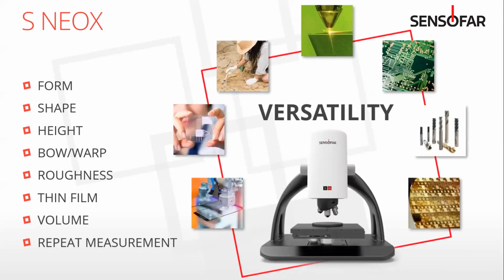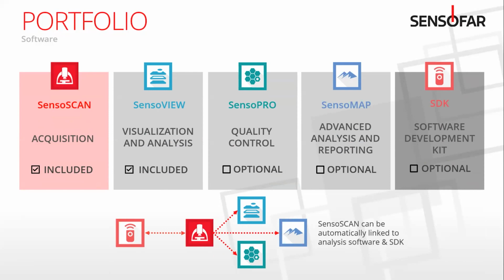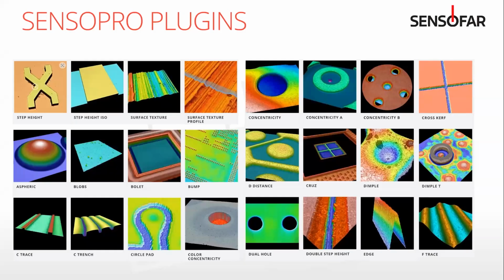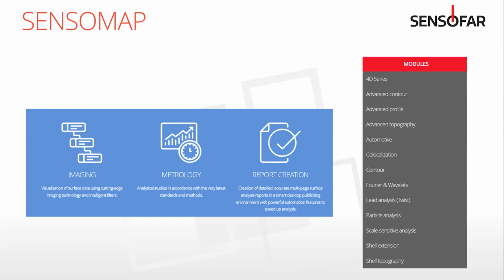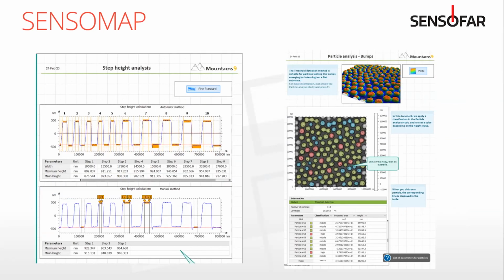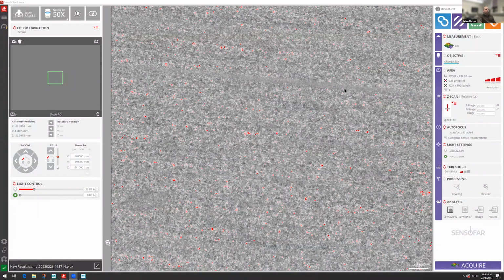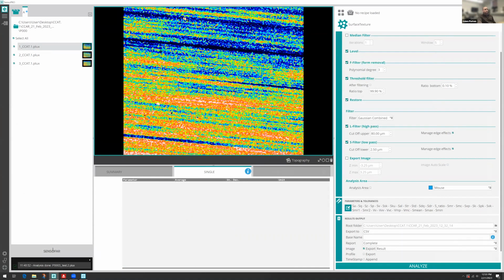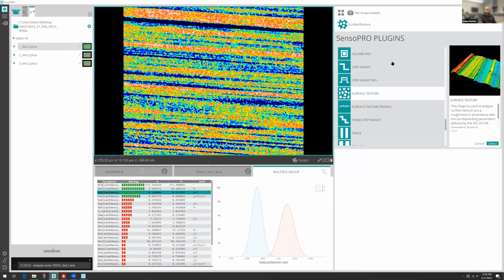Automated Inspection Training - Webinar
This webinar will explain how to manage automated inspection using the S neox 3D Optical Profiler.

During the webinar, we explored the software capabilities. We demonstrated how the S neox 3D Optical Profiler can quickly extract sample data, enabling fast identification of manufacturing defects and immediate generation of reports. We also provided a quick overview of the S neox Five Axis system, a complete 3D measurement solution.

Don't miss out on learning about these advanced inspection tools.